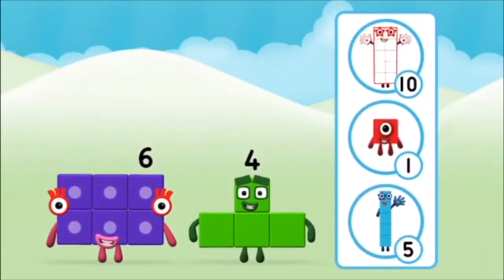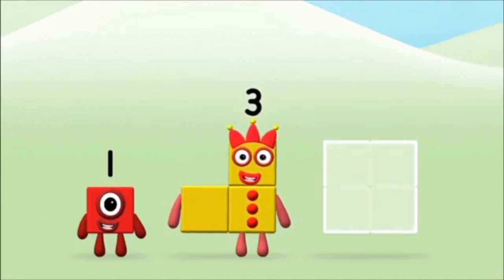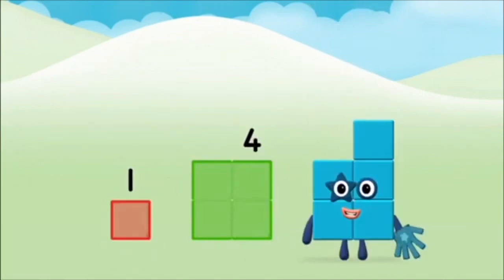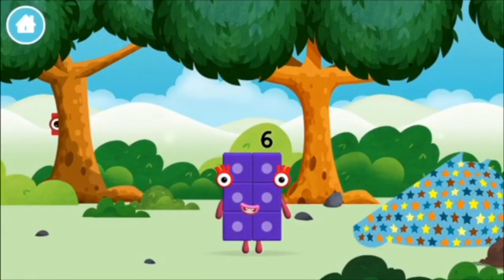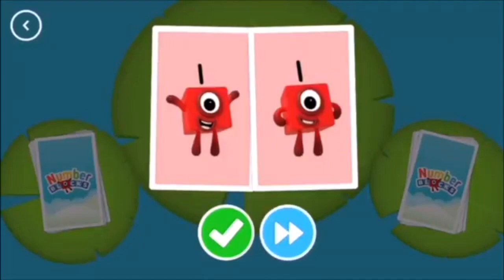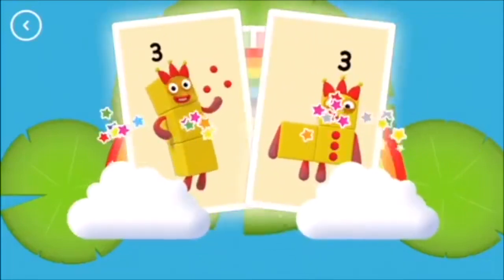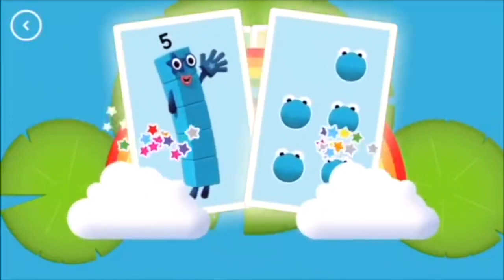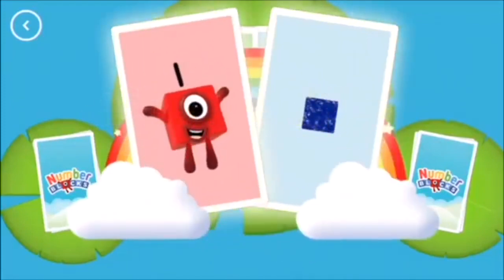Numberblocks Learn To Count